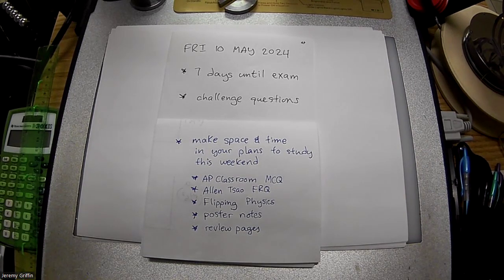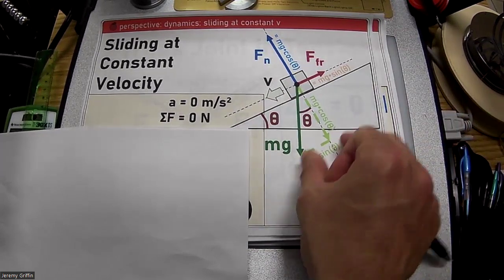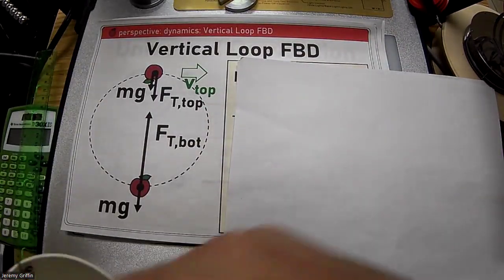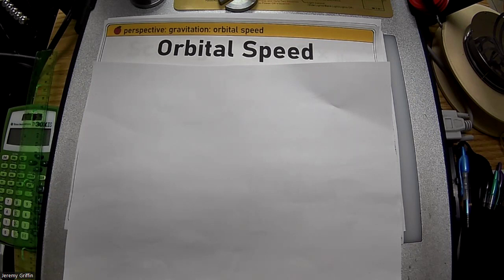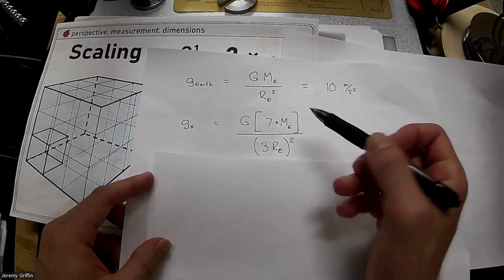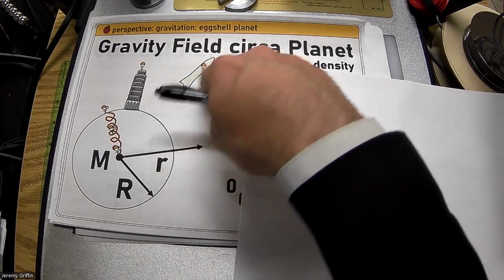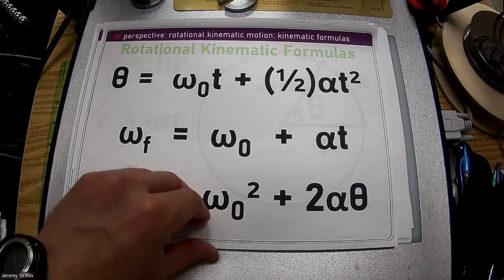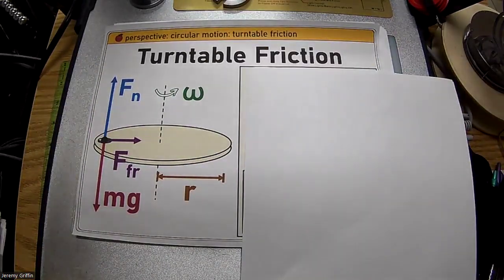2024 0510 AP Physics Day 169 - Challenge Puzzles Unit 03